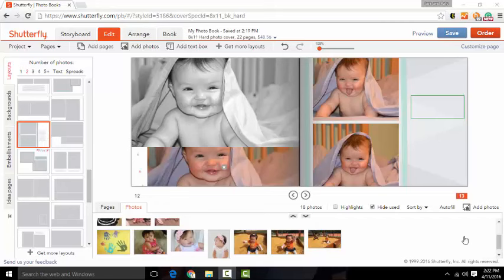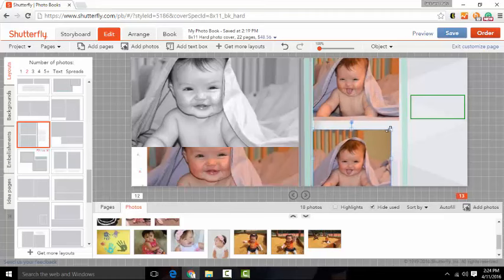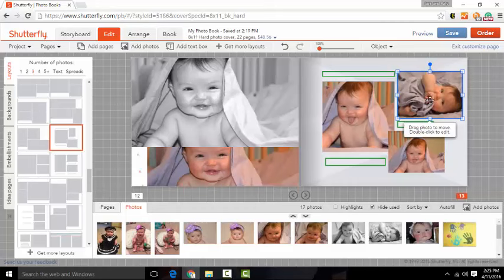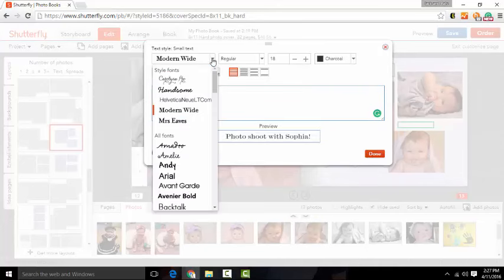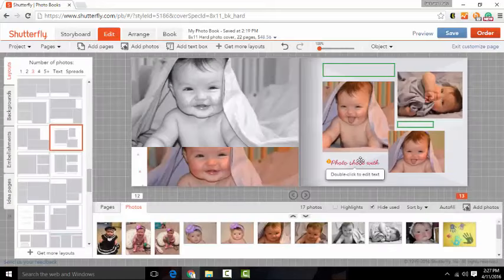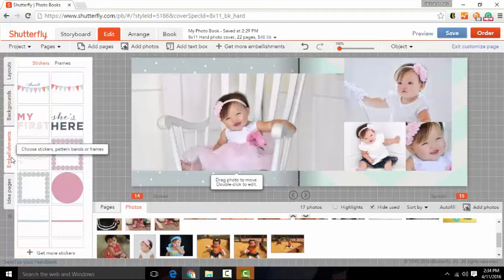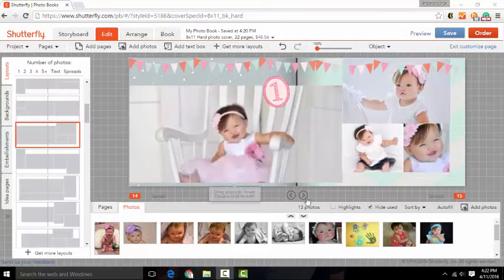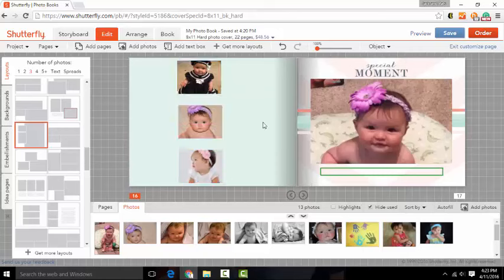Creating a Shutterfly Photo Book using the Custom Path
Learn how to create your own customized photo book in Shutterfly.  This video goes into the details on how to make this photo book uniquely yours.  I will show you how to resize pictures, move pictures, resize text, add embellishments, and align pictures quickly.